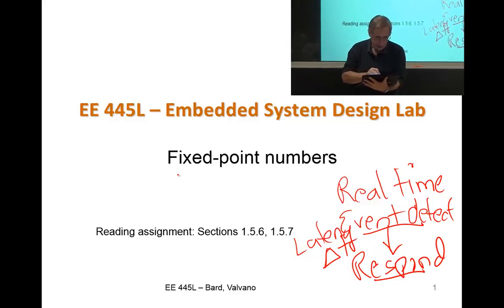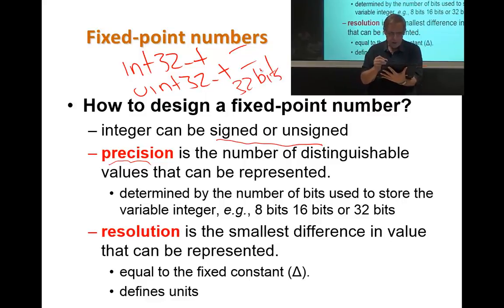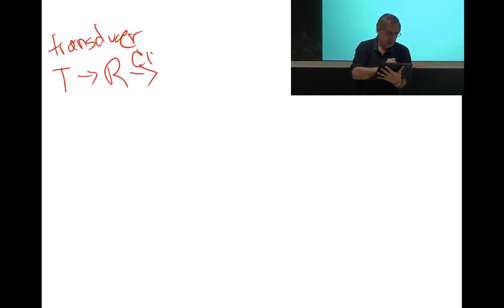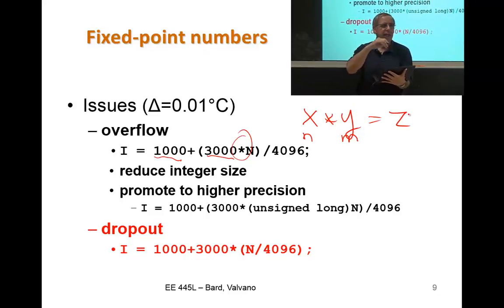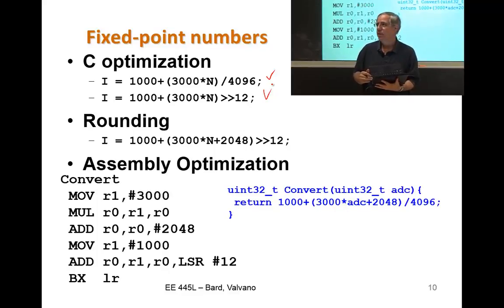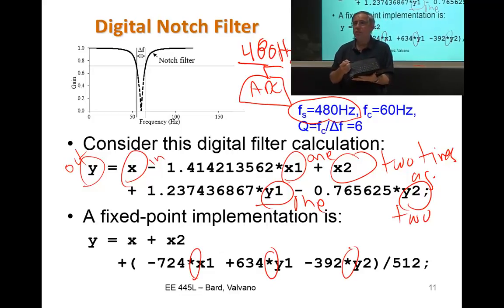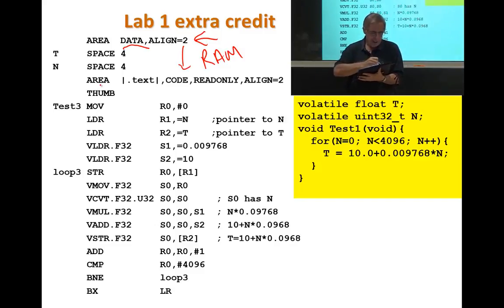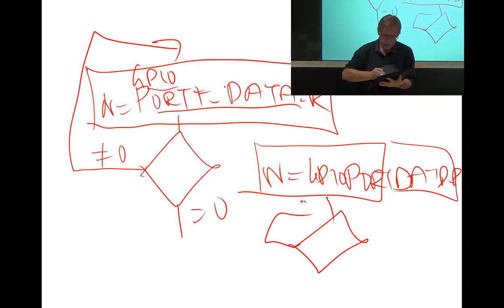aLec03 FixedPoint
Jonathan Valvano teaches EE445L, Embedded Systems Design Lab, at the University of Texas at Austin.